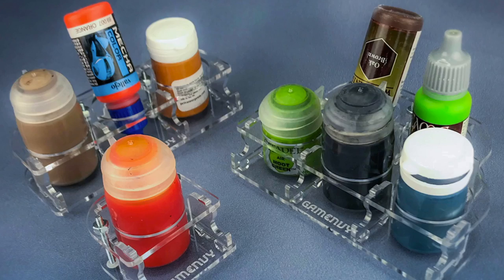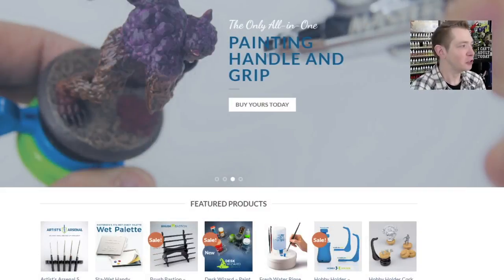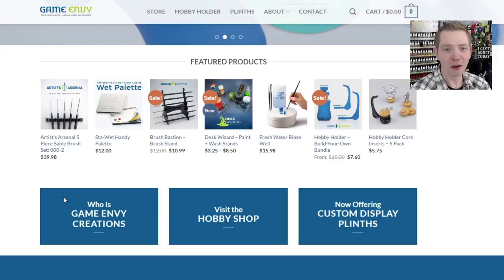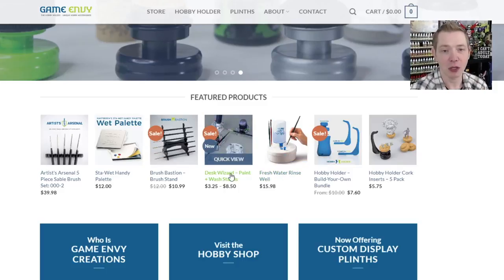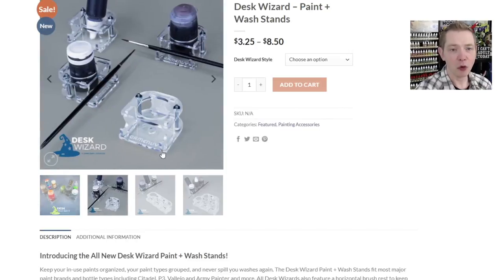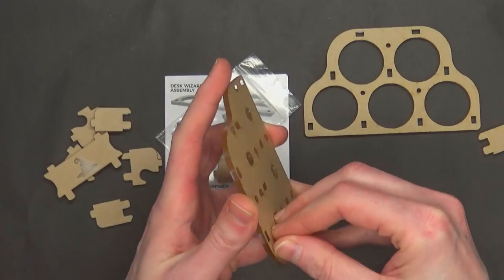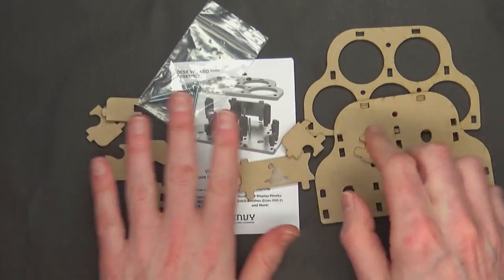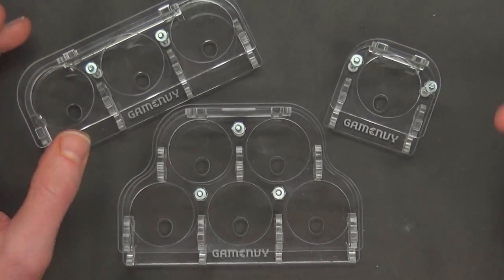This Desk Wizards Will Keep You From Spilling Miniatures Paint: Game Envy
We review the Game Envy Desk Wizards to see just what it can hold!  Here's my list of the top hobby supplies that I use literally every day ➡️
Adjustable TV Tray Table is perfect for hobbying XL version

Figure Storage:
10 Adhesive Magnetic Sheets 8.5" x 11" 20 mil Magnet Peel & Stick